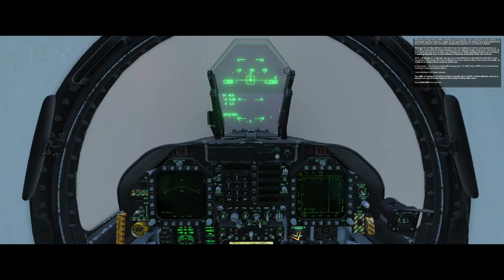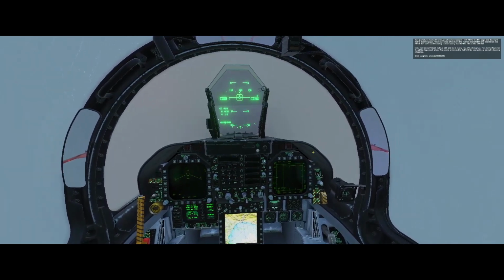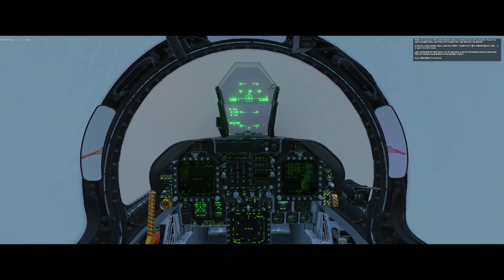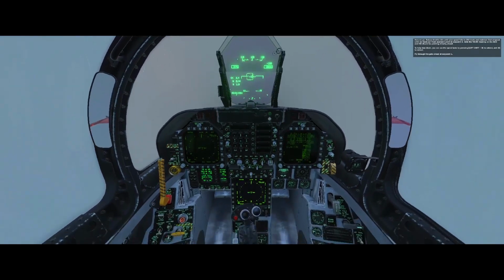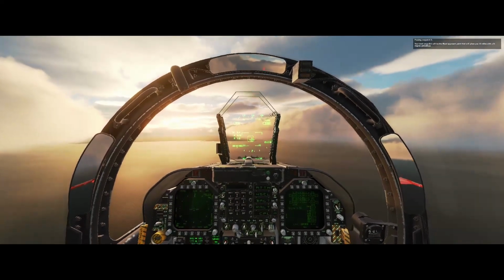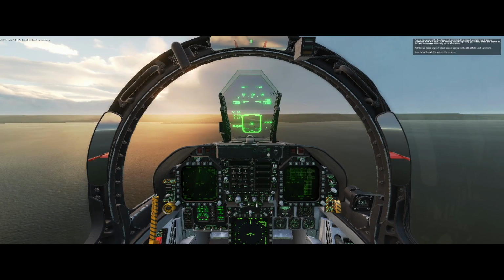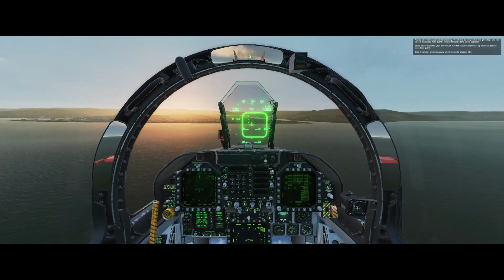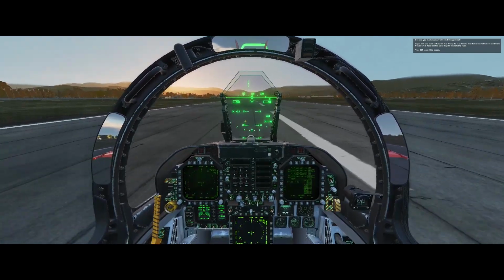DCS - F/A - 18 - Instrument Approach Airfield Landing - DIGITAL COMBAT SIMULATOR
Hey everyone, we are doing the training aids that DCS provides to learn the module of choice. In this care it is the F/A 18, hope you all enjoy and if you have any suggestions or comments please feel free they are all welcome.

Thanks